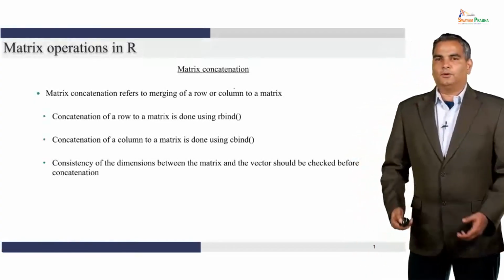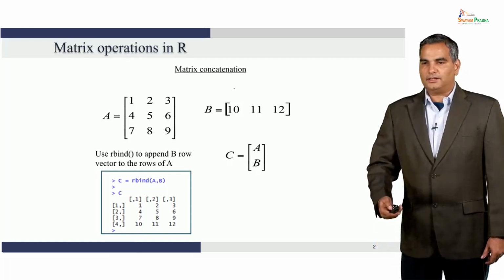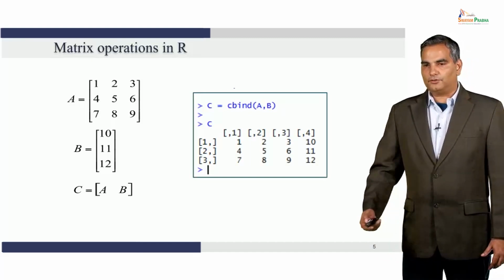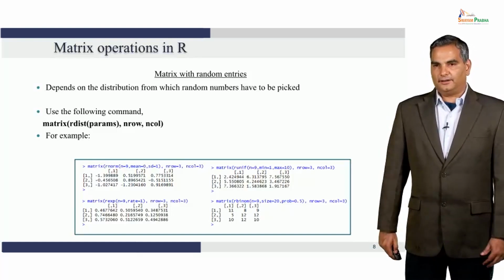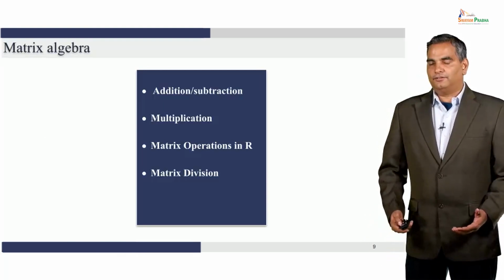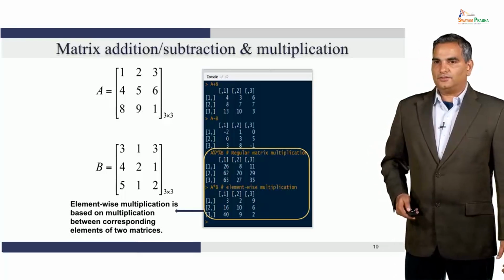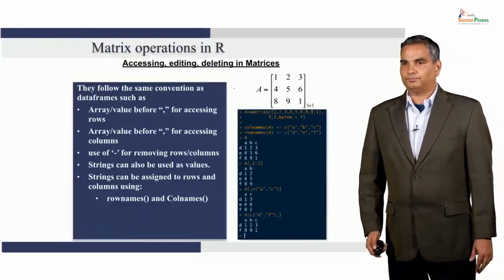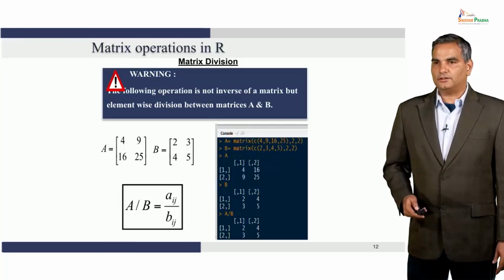Matrix operations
Subject : Skills